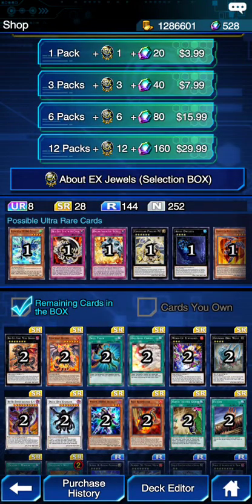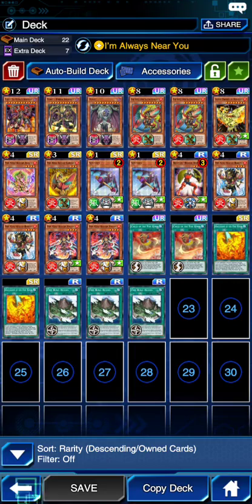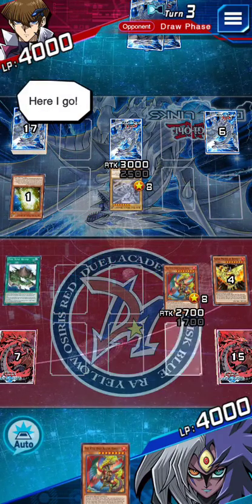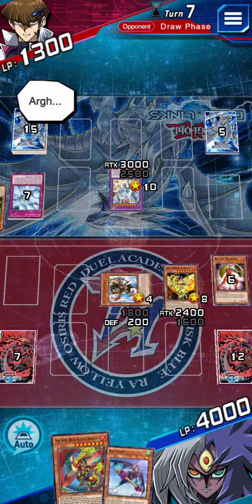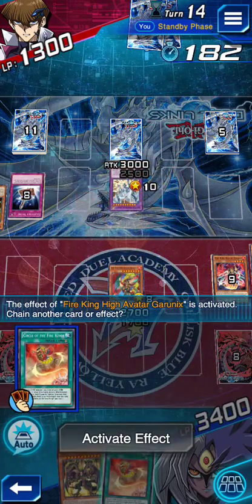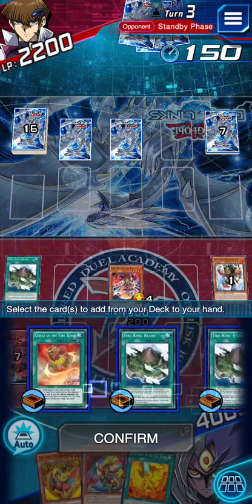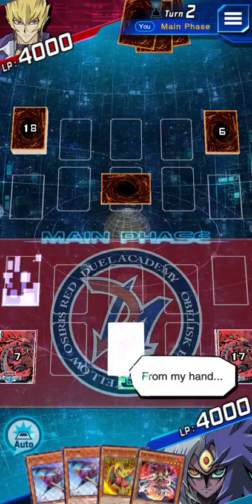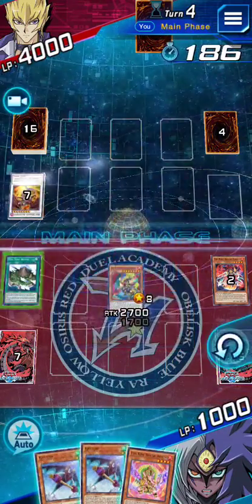packs and games firekings